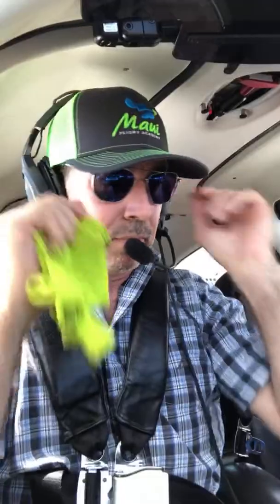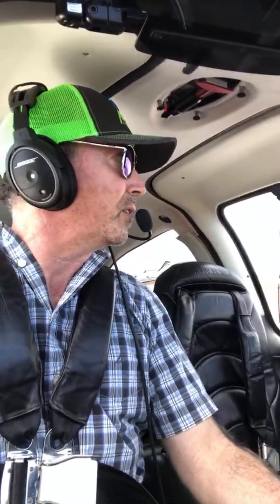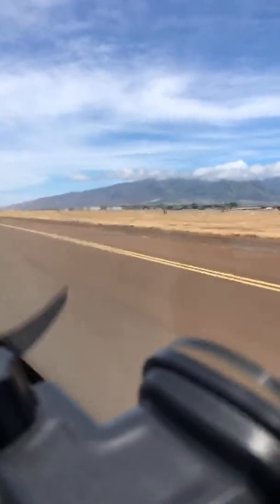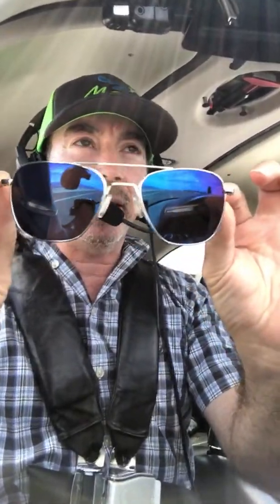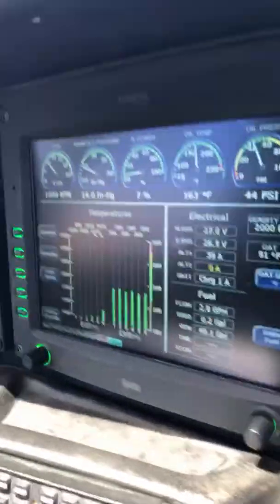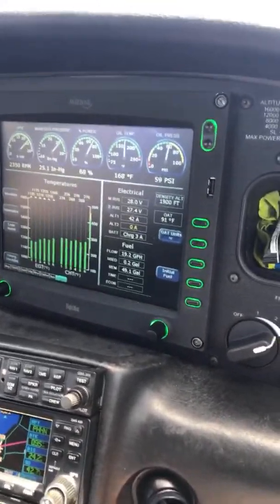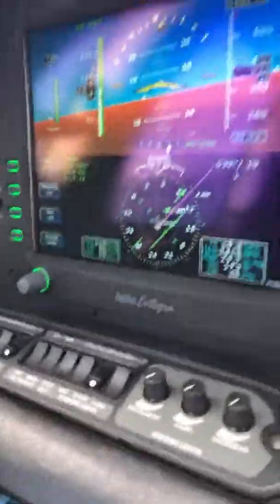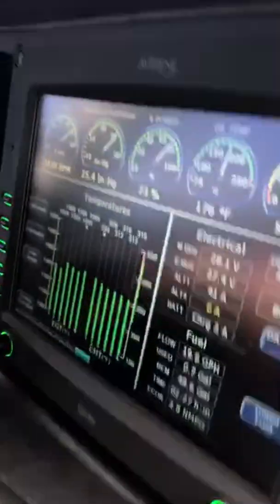How to make an SR22 perform like an SR20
Maui Flight Academy, Cirrus SR22, Flight Training, Angle of Attack